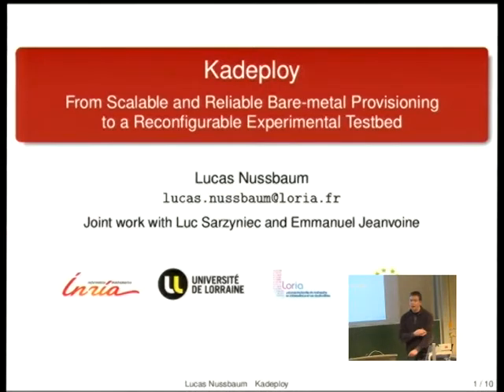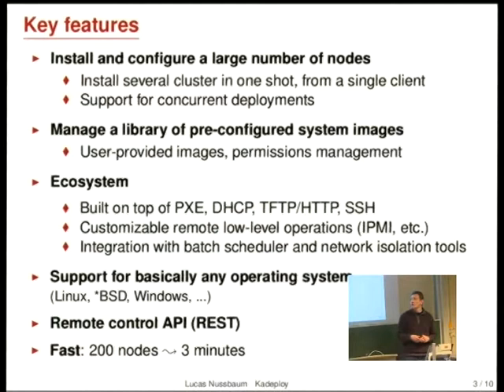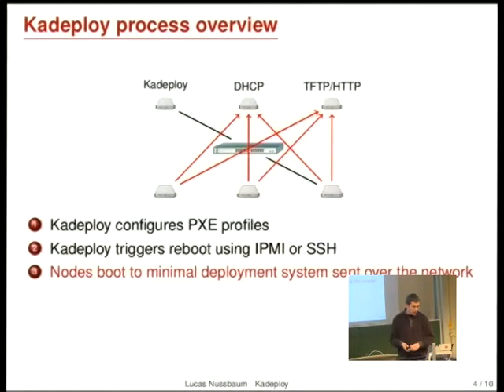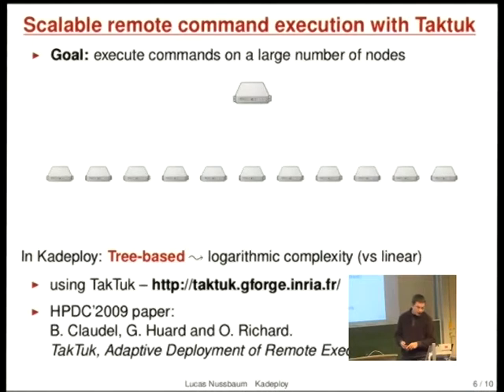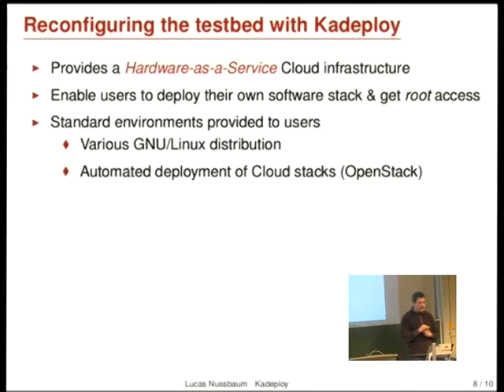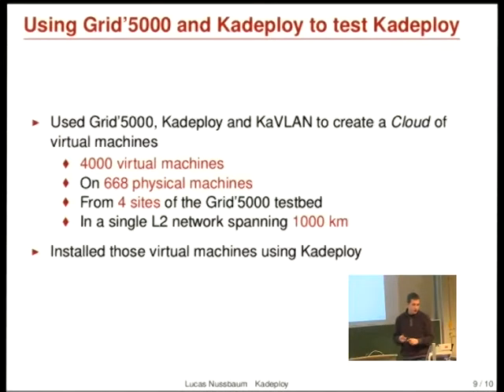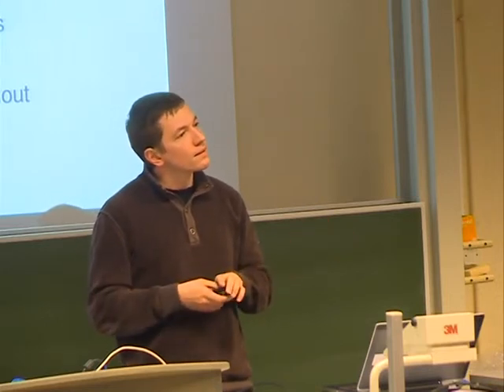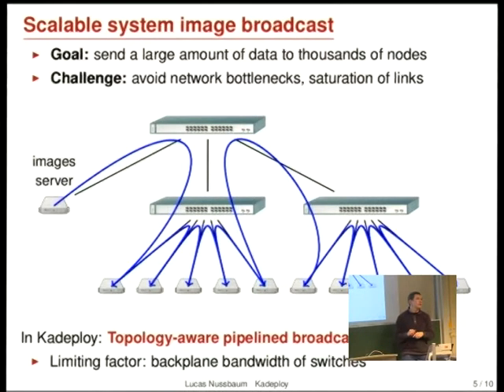[FOSDEM 2014] Kadeploy: From Scalable and Reliable Bare-metal Provisioning to a Reconfigurable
Kadeploy: From Scalable and Reliable Bare-metal Provisioning to a Reconfigurable Experimental Testbed

Speaker: Lucas Nussbaum

Kadeploy is a scalable, efficient, and reliable bare-metal provisioning solution for HPC clusters. In this talk, I will first present the design choices that enable system administrators to install a 300-nodes cluster in a couple of minutes. Then, I will present how Kadeploy is used in the context of the Grid'5000 testbed. Grid'5000 is a large-scale testbed for research on HPC, Cloud, Grid and P2P computing, where Kadeploy provides users with the ability to deploy their own software stacks, making it the ideal testbed to design, test and evaluate IaaS Cloud stacks.